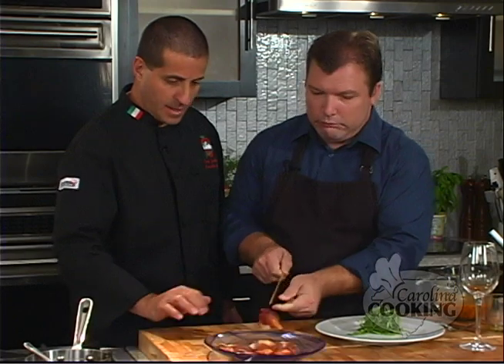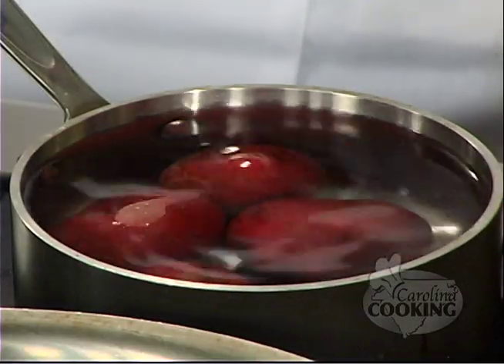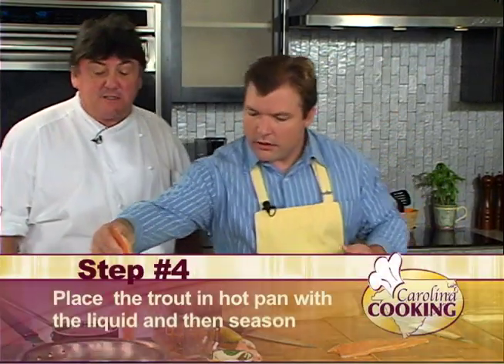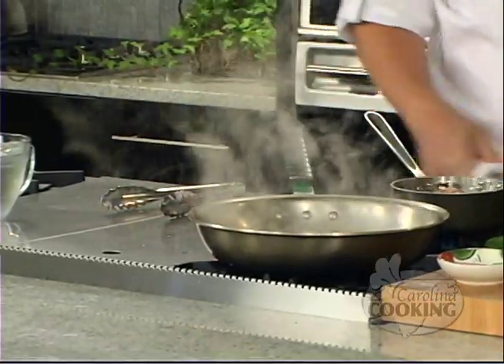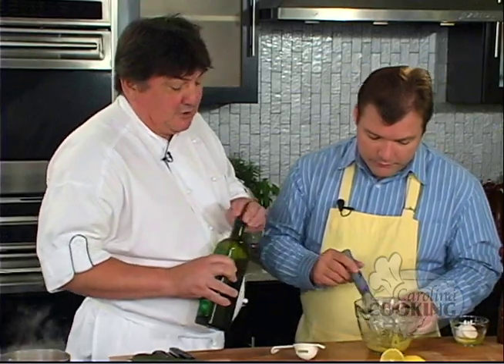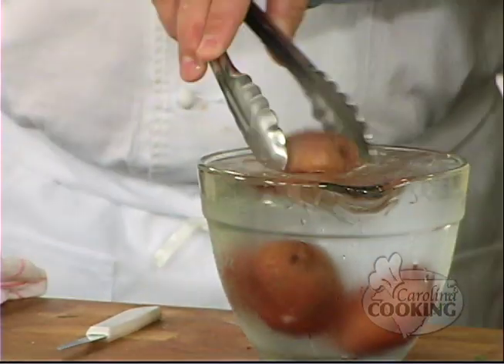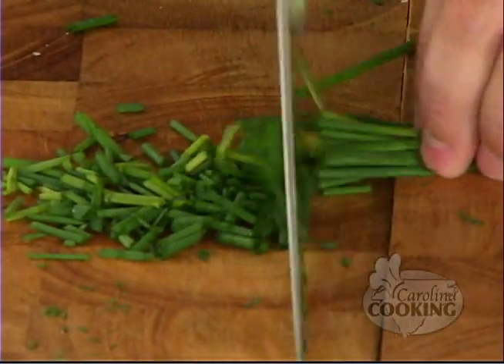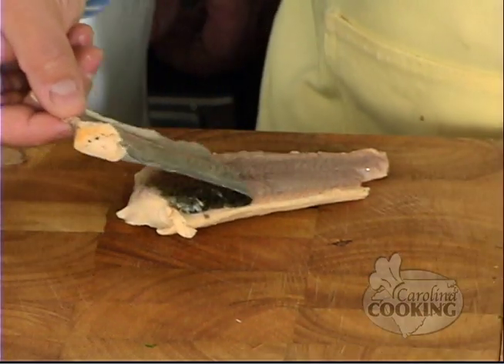Chilled Poached Trout with Dill Mayonnaise and New Potato Salad, Carolina Cooking 2055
Carolina Cooking
Chilled Poached Trout with Dill Mayonnaise and New Potato Salad,Grape Escape, Episode 2055 Season 2

Southern foods with a twist:
appetizer
soup
salad
pasta
pizza
seafood
fish
poultry
fowl
meat
beef
dessert
lamb

southern foods, gourmet meals, gourmet meals at home,  recipes, 30 minute meals, 30 minutes dinners, quality ingredients, restaurant secrets

Created by Guerrilla Productions LLC, guerrillapro.com
Photography and website by: Vagabond Photo, vagabondphoto.com